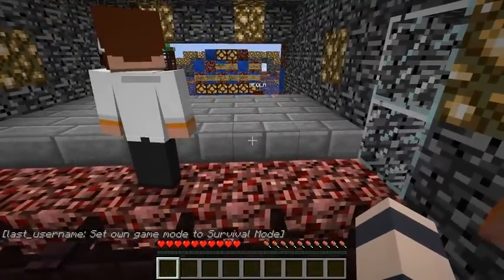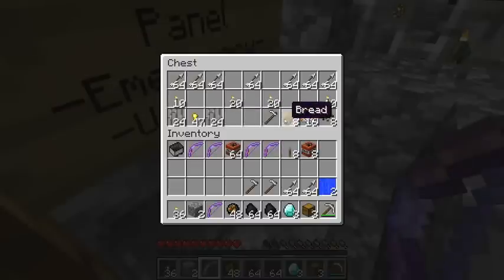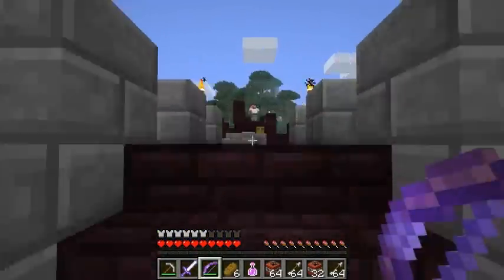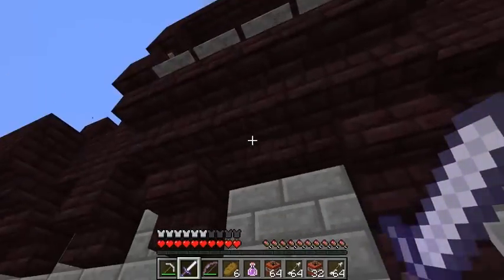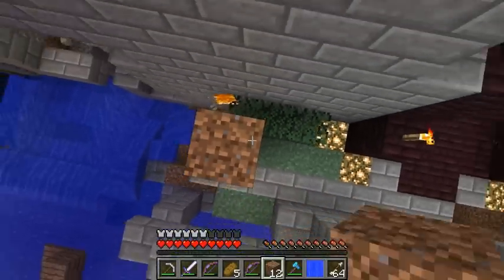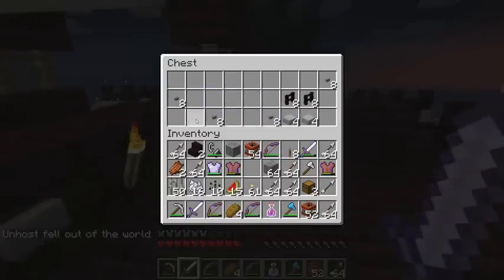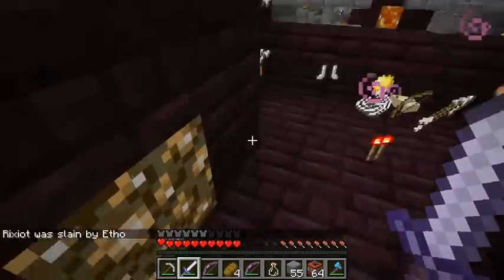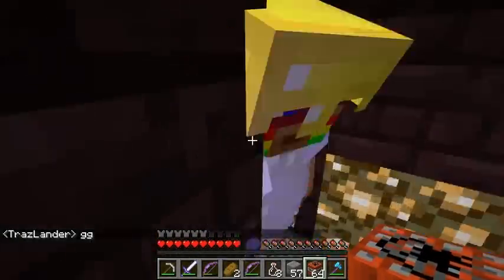Minecraft - Nail: Woo-Wee!!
This is Rixiot's new game called "Nail". In Nail there are 2 teams, the Attackers and Defenders.

The goal of the Attackers is to breach through all of the castle's many defenses and destroy 2 sponge blocks hidden safely away at the far end of the map. The goal of the Defenders is to protect the sponge blocks with all their might for a whole 20 minutes.

The Defenders start the game 1 minute before the Attackers, which gives them a little window of opportunity to raid whatever chests they can from the Attackers, and get themselves settled safely within the castle walls.

parkervcp